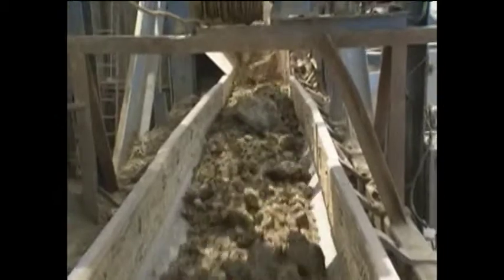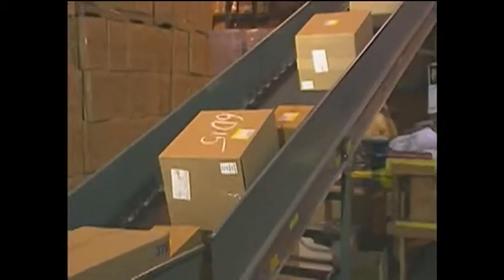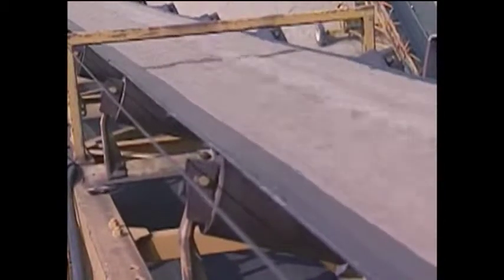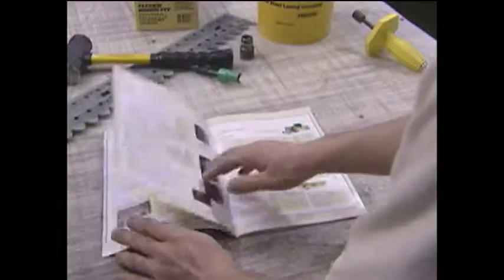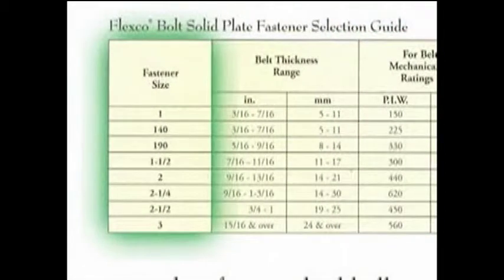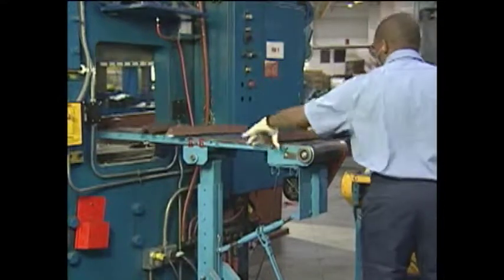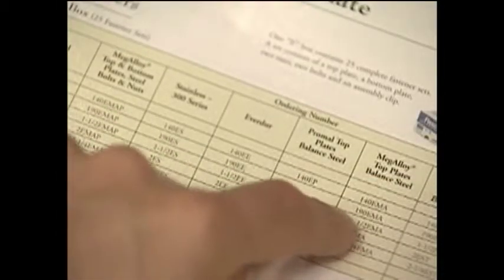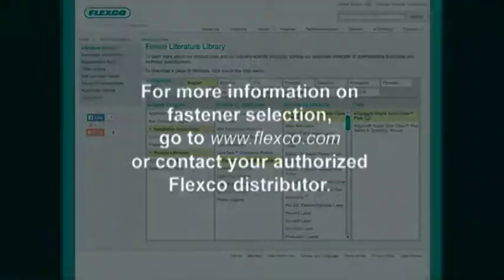Mechanical Belt Fastener Selection Guidelines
Step by step guidelines for selecting a mechanical belt fastener. For more on mechanical conveyor belt fastener systems, visit us

V0110_enUS_0110_FastenerSelection_0215